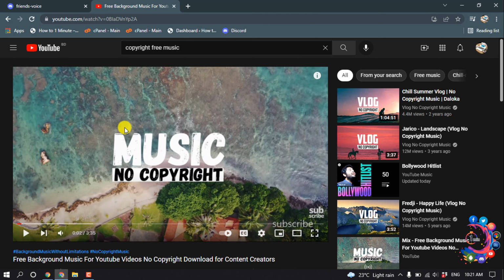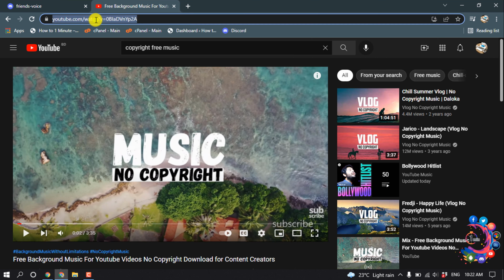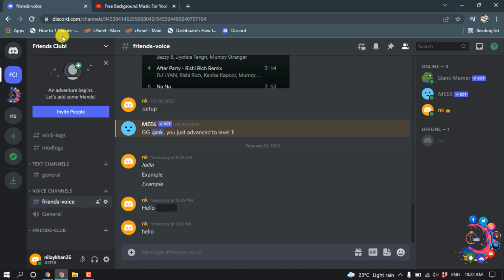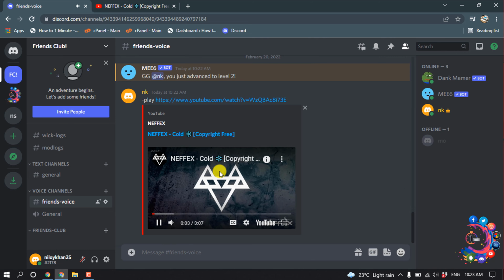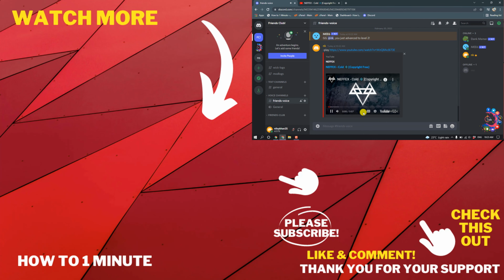How to play music in discord 2026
How to play music in discord
Create a server in your Discord with the “+” symbol.
Name the server and your region.
Go to a bot's website and click on the “Invite” or “Add” button.
Log in to your Discord account.
Select a server for your music bot, pass the verification, and that's all there is to it.